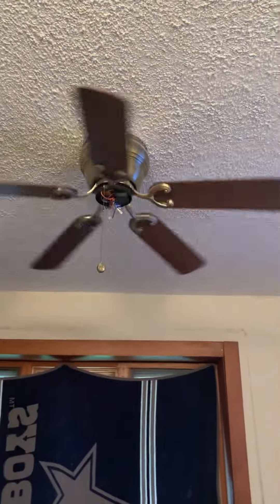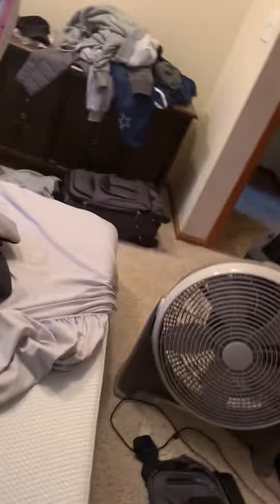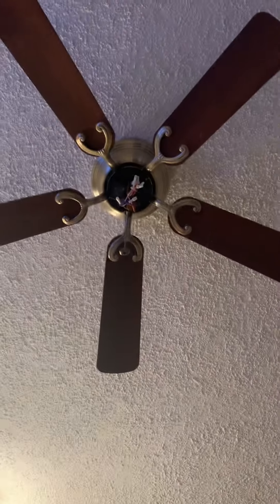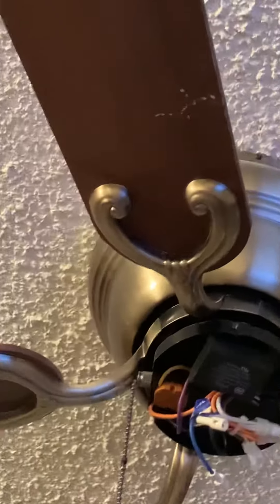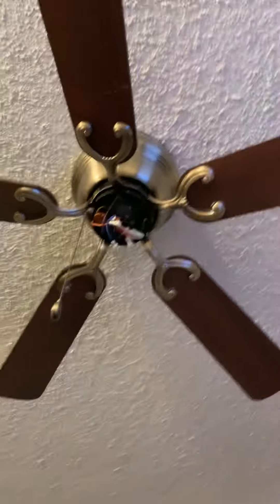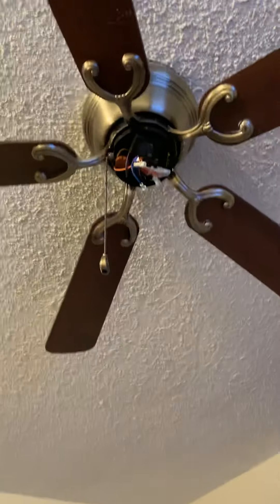Cheshire II with droopy blades